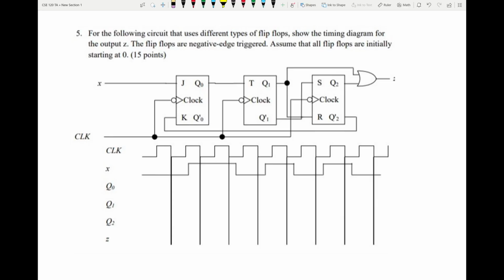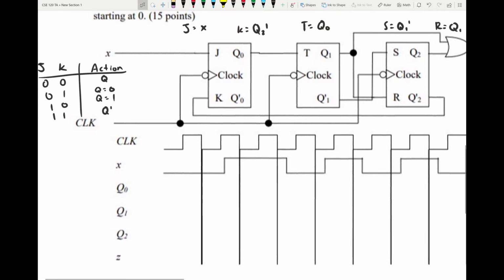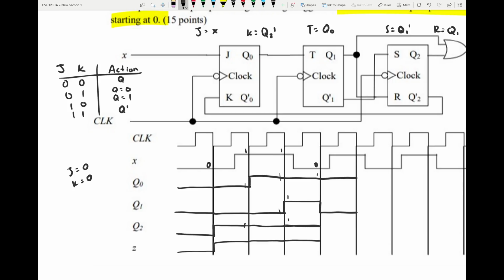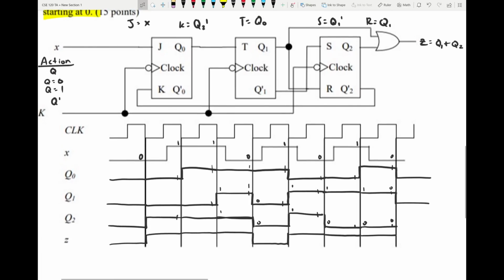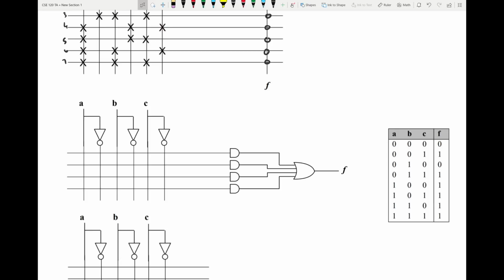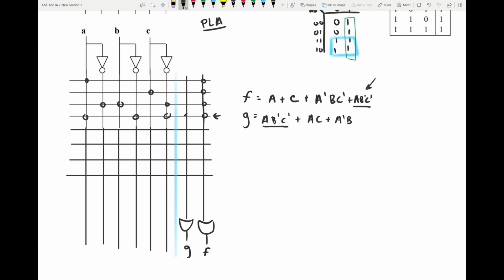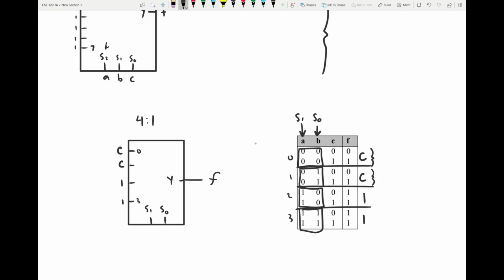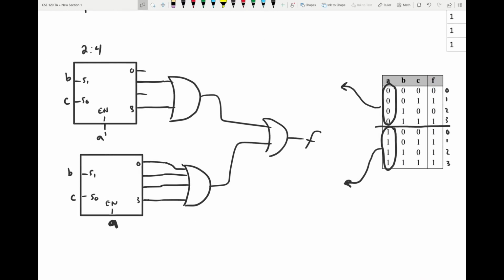Final Exam Review 2018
This video goes over a few specific topics that should help you in preparing for the final exam. Good luck!

1:10: Timing Diagrams
21:50: PROM
25:18: PAL
29:47: PLA
33:50: Multiplexer
40:22: Decoder